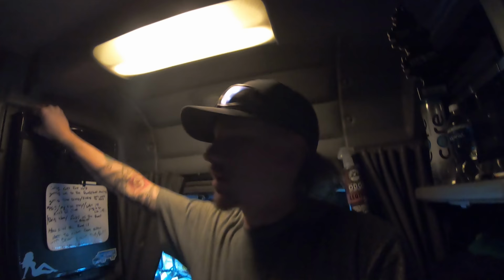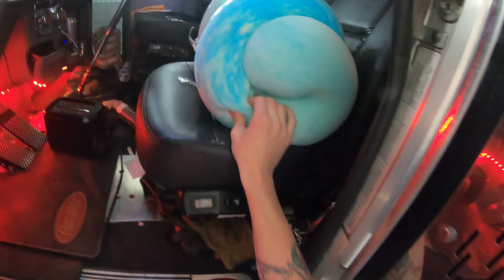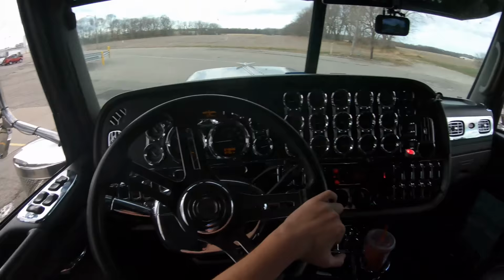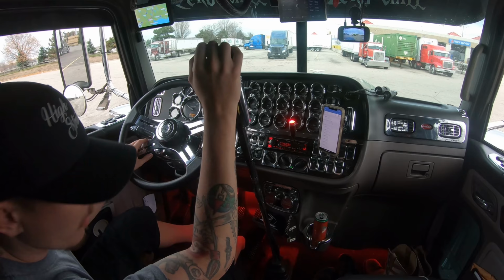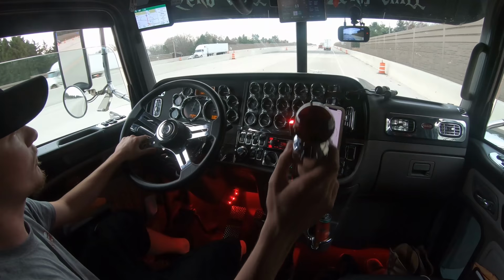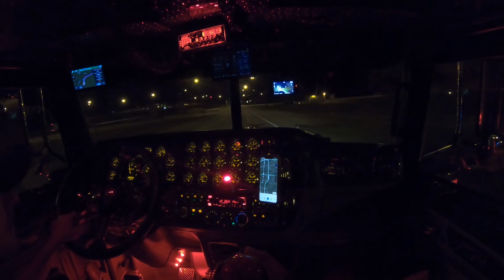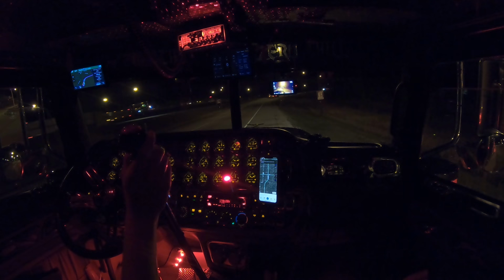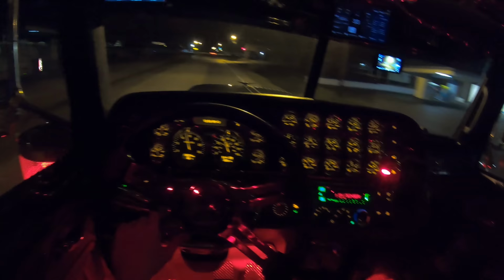Truckin Down To Texas Part 1, Getting My Peterbilt 389 Ready. Washing, Running, And Shifting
This video is the first part of my run down to Texas. Starts off loading the truck with some supplies and then starting out on the run down getting loaded. Cleaning the truck and some late night dinner. hope you enjoy!!